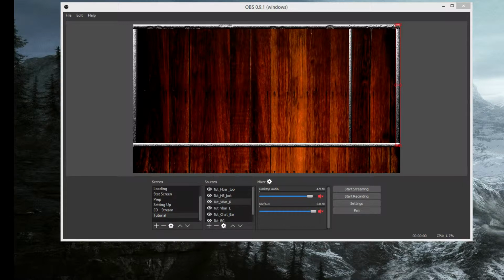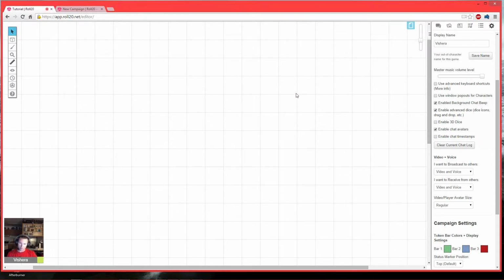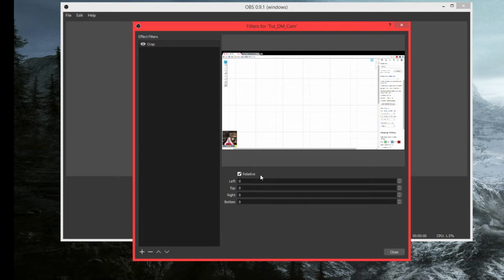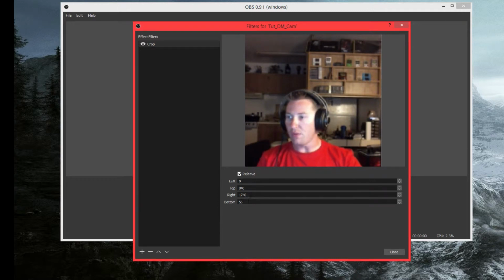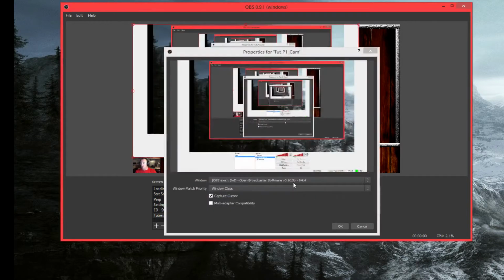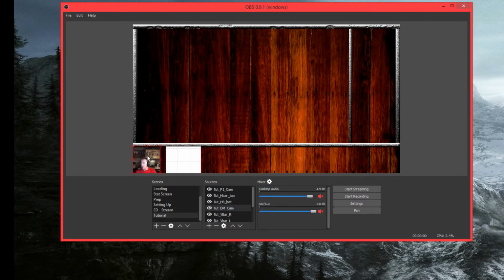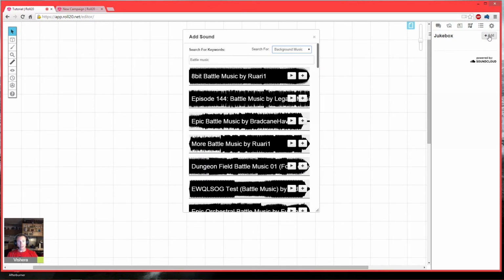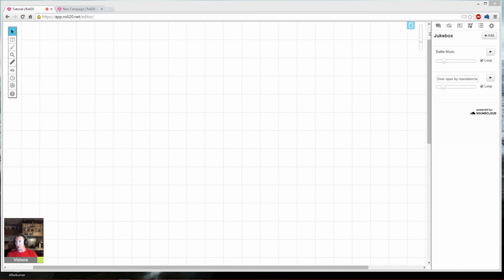Fantasy Grounds Streaming for Dummies [Part 4 Setting up your webcams on roll20]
This is my detailed video tutorial series I created to help you guys learn how to create your overlay graphics, learn how to use OBS, apply your overlay, add webcams and more!

Camera Zones:

DM Cam: L: 9  R: 1698 T: 840 B: 55
Player 1: L: 220 R: 1489 T: 840 B: 55
Player 2: L: 430 R: 1278 T: 840 B: 55
Player 3: L: 639 R: 1068 T: 840 B: 55
Player 4: L: 849 R: 859 T: 840 B: 55
Player 5: L: 1059 R: 649 T: 840 B: 55

Cam zones may need to be tweaked just a bit for your settings.